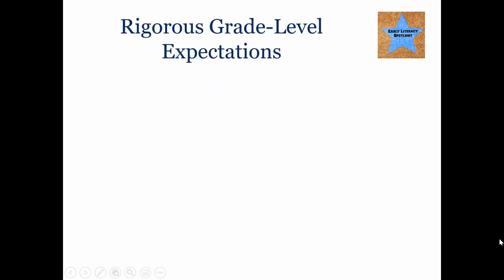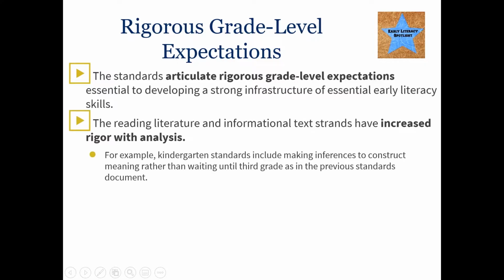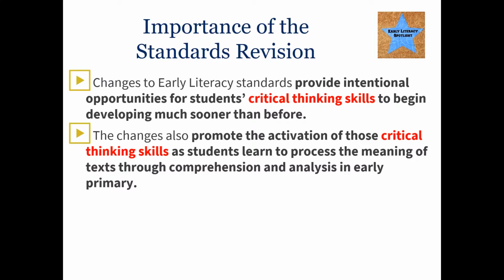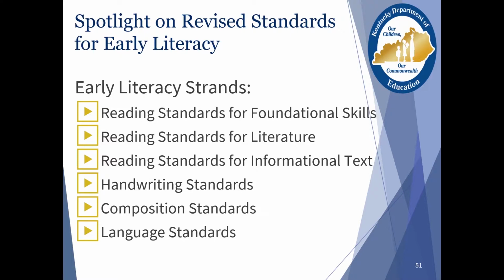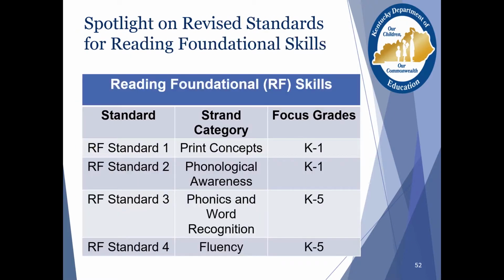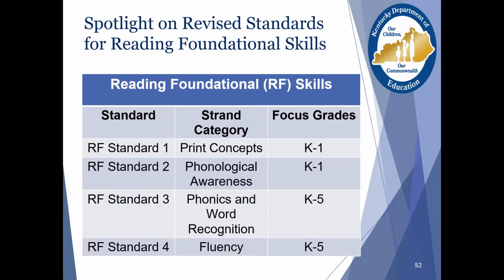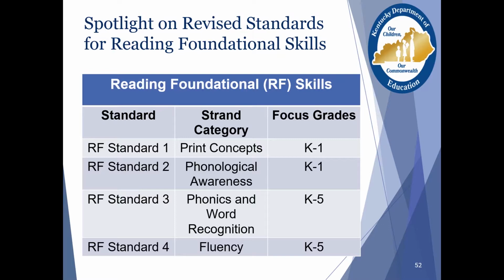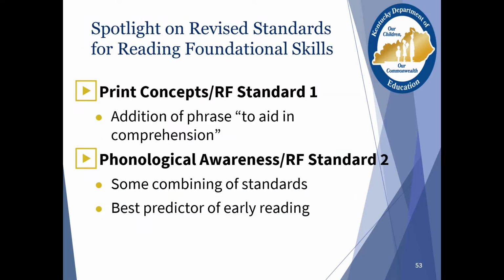KAS for Reading and Writing: Spotlight on Early Literacy-The Reading Foundational Skills